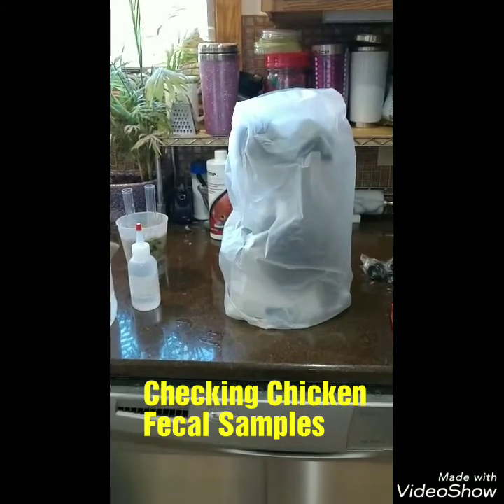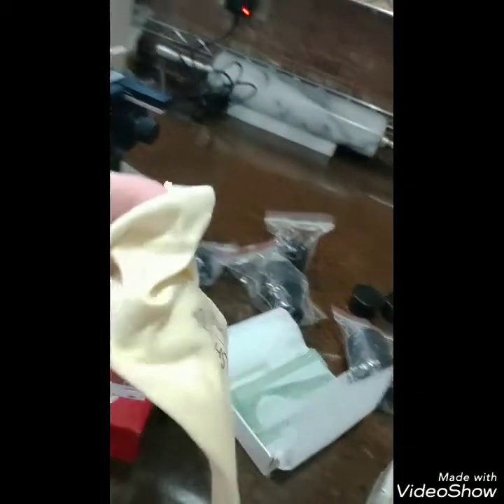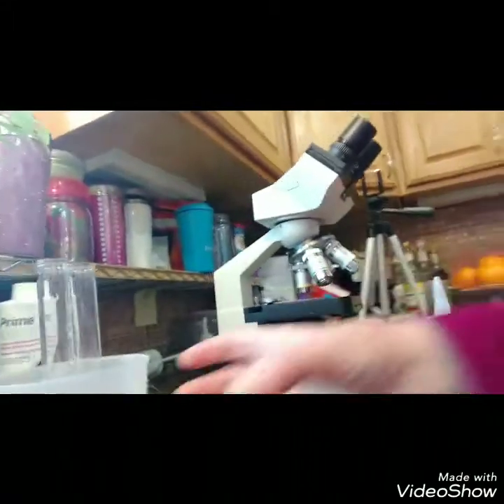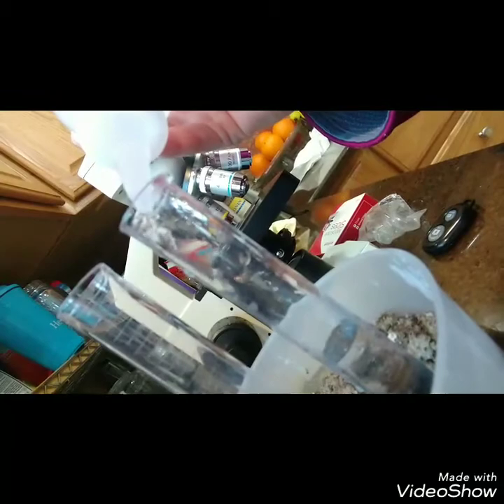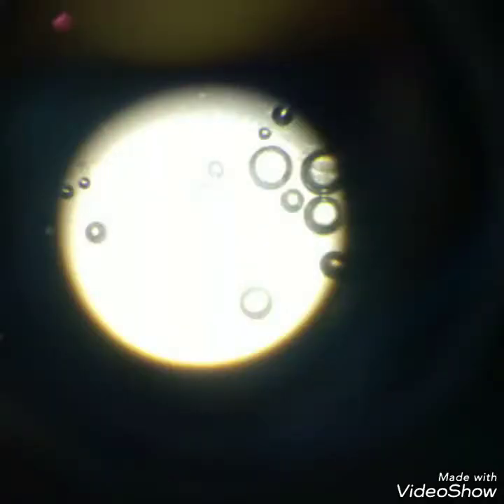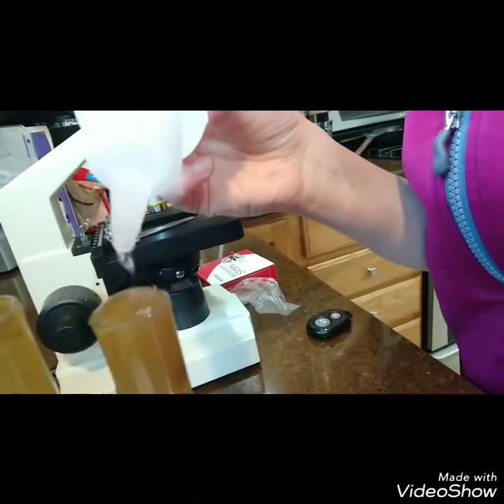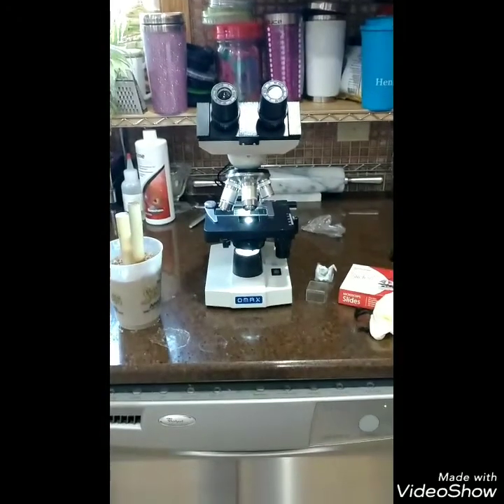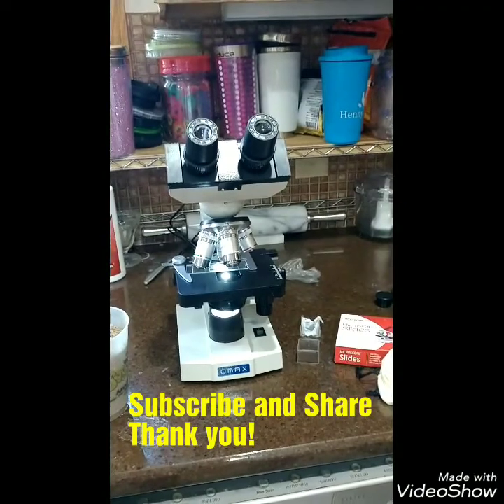Checking Chicken Fecal Samples with a Microscope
Basic information on using a Microscope to check fecal samples. Including slide pictures. An interesting and informative video even if you don't have a scope. yet.